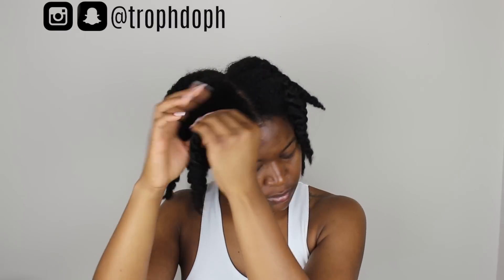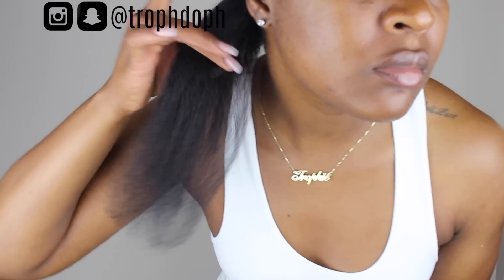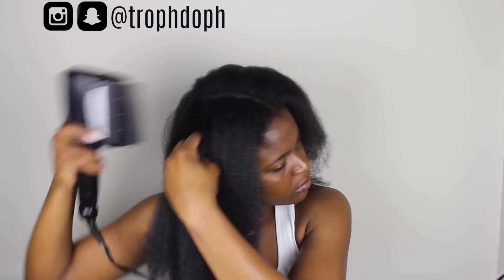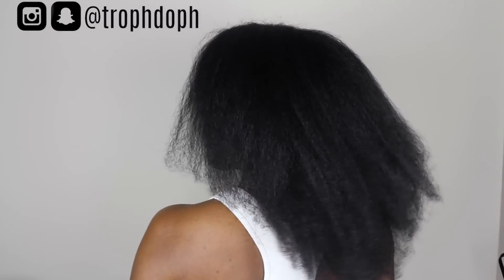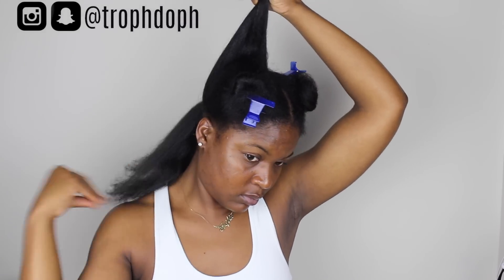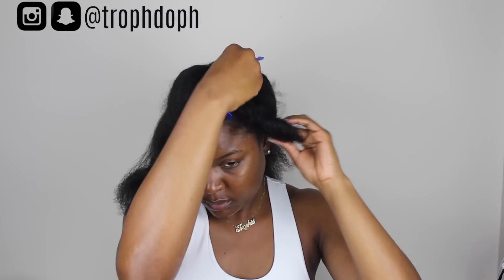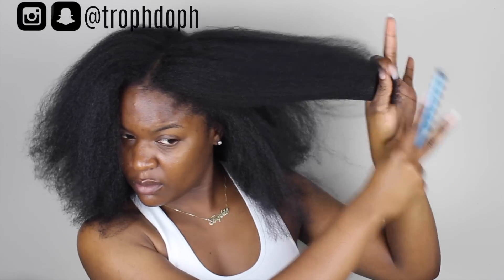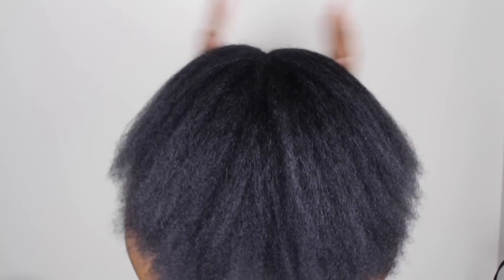HOW TO BLOW OUT And TRIM Your NATURAL HAIR (TYPE 4 hair)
Hey y'all! In today's video I show you guys how I blow out and trim my own hair. It's been 6 months since I got a trim and I needed to get rid of those dead ends fast! My hair type is 4a4b. My hair is also pretty thick which is why I found it easier to blow out my hair before I trimmed it. Like I said in the video i'm no professional so don't roast me in the comments LOL. I hope you guys enjoy this trim and blowout video!

PRODUCTS USED:
Conner Blow Dryer
Leave In
Heat Protectant

♡ S N A P C H A T➜ trophdoph (most active on here!)

Effects:
Nicolebbbb
Gabrielle Marie